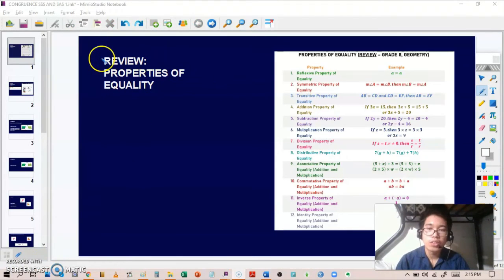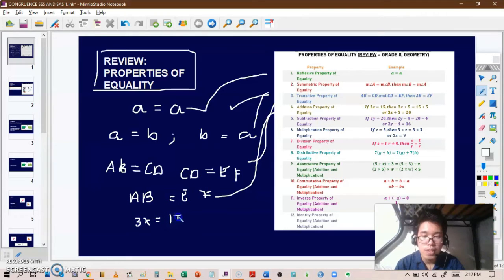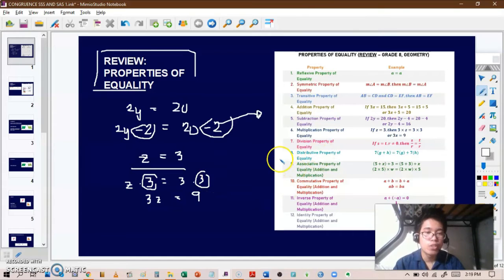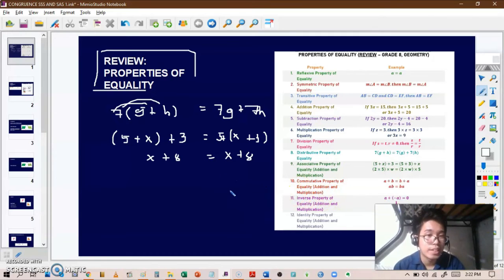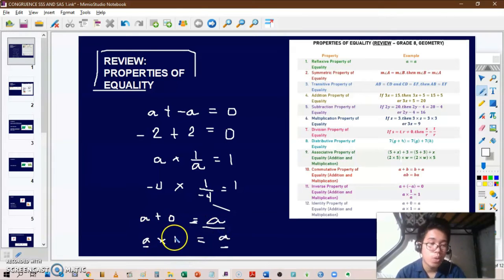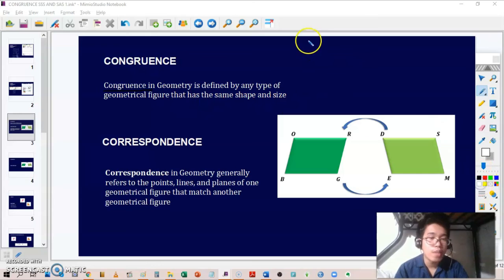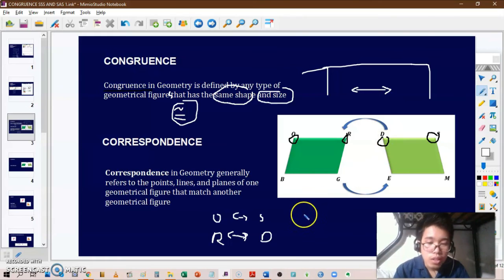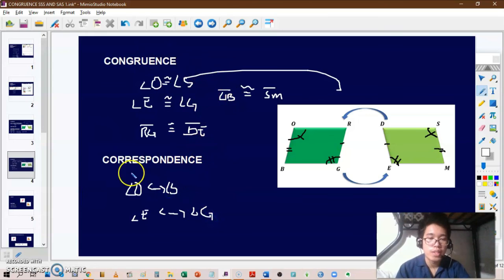Congruence SSS and SSS Triangle Congruence Postulate, Part 1 Review on Properties of Equality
Congruence: SSS and SAS Triangle Congruence Postulate